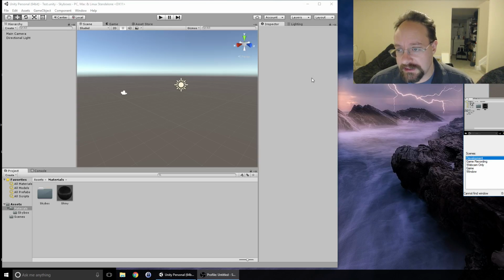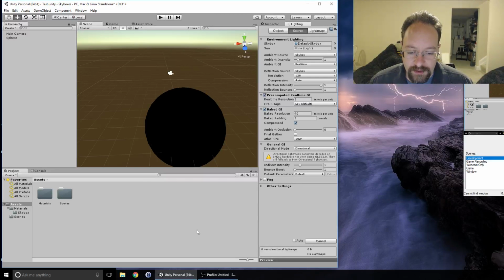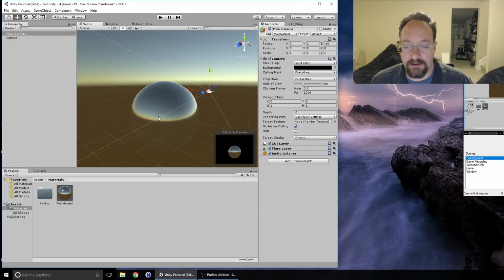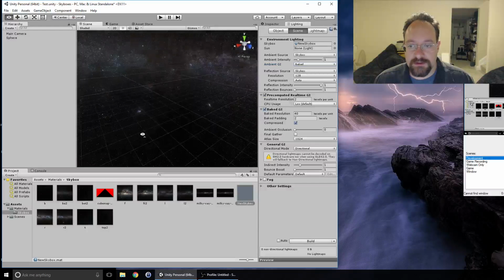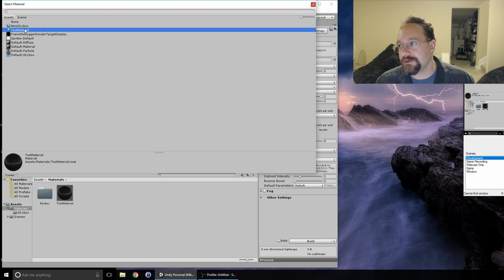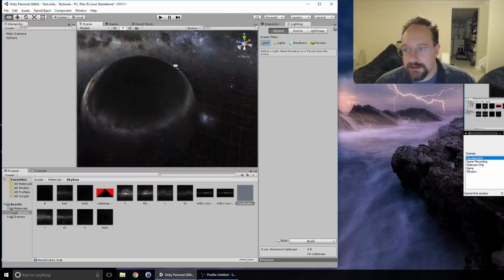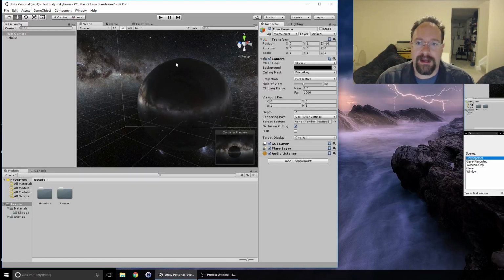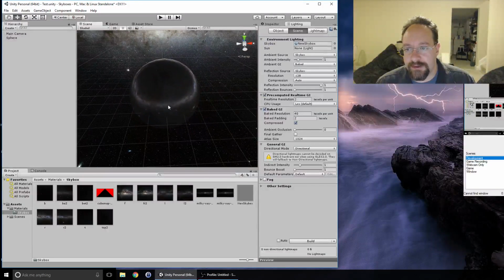Skyboxes: Lighting vs. Rendering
Skyboxes can cause some confusion in Unity, since they're used for both rendering, and lighting. This provides a quick discussion and overview of lightboxes, without going into deep detail about building them.